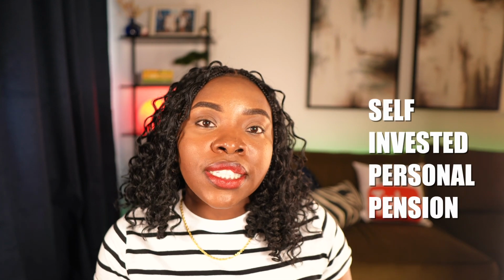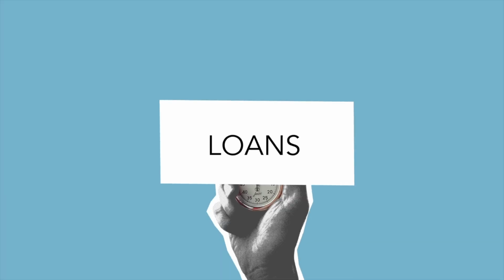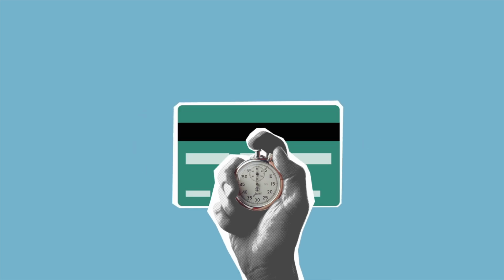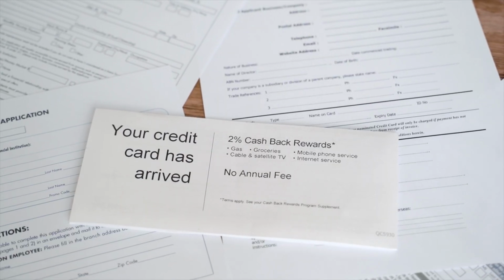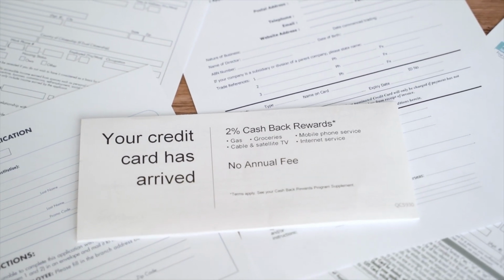The 6 Bank Accounts Everyone in the UK Should Have for Financial Stability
Are you looking to build a strong financial foundation in the UK? In this video, I’ll break down the six essential bank accounts everyone should have to achieve financial stability and stay on top of their money game. Whether you're new to managing your finances, planning for future investments, or simply aiming for a more organized approach to your income and expenses, these accounts will set you up for financial success.

From everyday spending to long-term savings, I’ll cover why each type of account is crucial, how they help you manage your money, and ways to get the most out of each account.

MY GADGETS
📸 The Lens
💡The lights I use
TIME STAMPS
0:00 Introduction
0:42 Account 1
01:33 Account 2
03:17 Savings strategy for your income bracket
04:16 Account 3
5:15 Account 4
06:00 Account 5
07:24 Account 6
09:53 BONUS Account 7
11:31 Summary of all the accounts and final thoughts